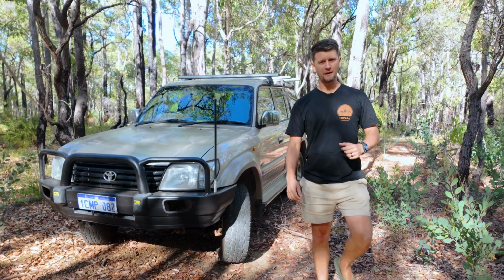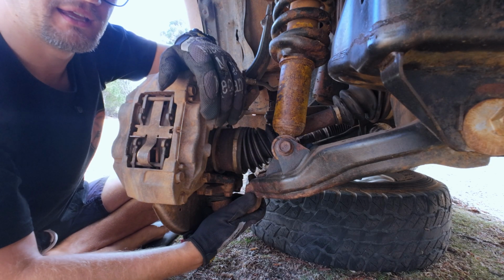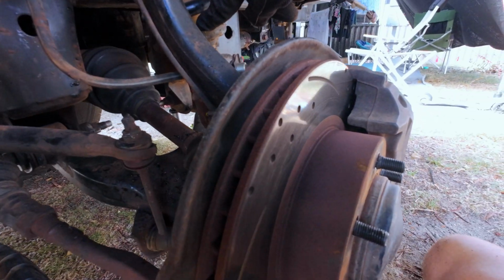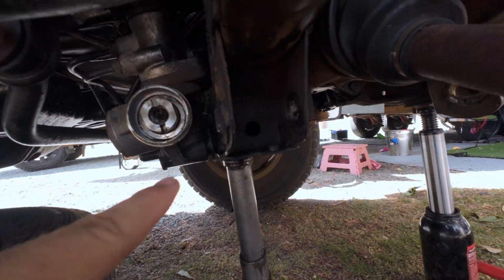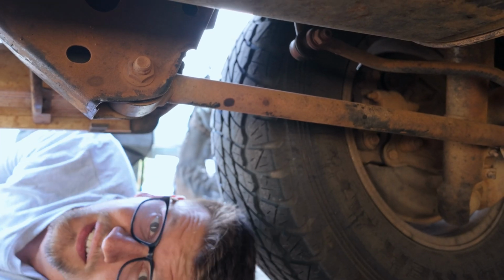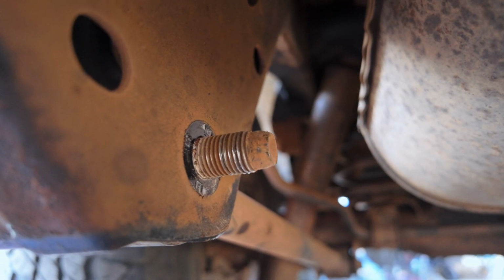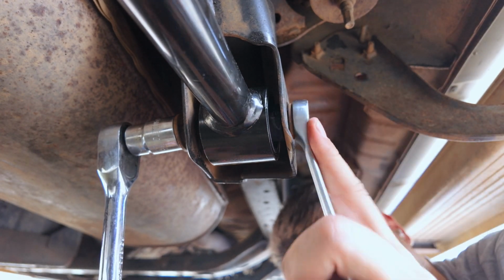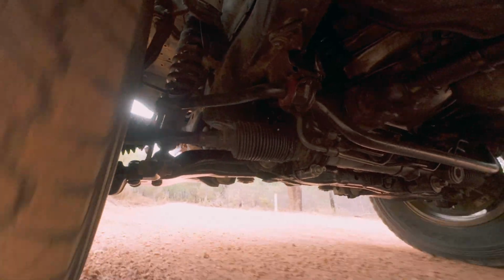25 Year Old 4WD Drives Like New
After 500,000KM and 25 years of hard use, my Prado 90’s suspension was well past its prime—clunks, knocks, and worn-out components everywhere. So, in this video, I give the old rig a much-needed suspension refresh, replacing key parts to bring back its ride quality and handling.

Since I don’t have access to a press or a mechanic, I opted for the easier, DIY-friendly method: replacing the full lower control arm units rather than pressing in new bushes. Along the way, I also tackle a key failure item on the Prado 90 Series—the front lower ball joints—a crucial fix to avoid catastrophic failure.

🚙 What Gets Replaced?
✅ Front & rear lower control arms – fresh bushings & stronger mounts
✅ Front lower ball joints – preventing one of the Prado’s biggest failure points
✅ Full test drive – confirming that all the annoying knocks & clunks are GONE!

Did it work? Watch as I take the freshly upgraded Prado for a test drive, seeing if these replacements have restored the ride quality after half a million kilometers of wear and tear. Spoiler alert: it drives like new!

💬 Drop a comment: Have you done suspension work on an older Prado 90 or other high-mileage 4WDs? What’s your go-to approach—press in new bushes or replace the whole unit? Let’s talk!

More off-road upgrades, adventure builds, and road trip content coming soon.